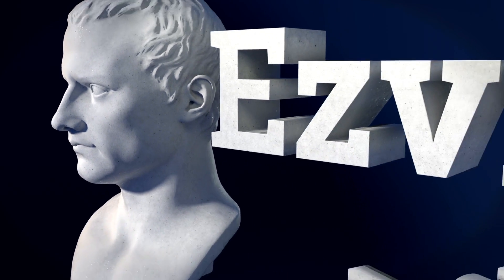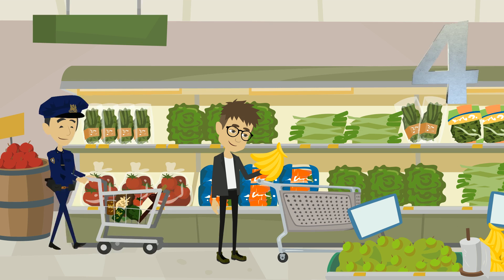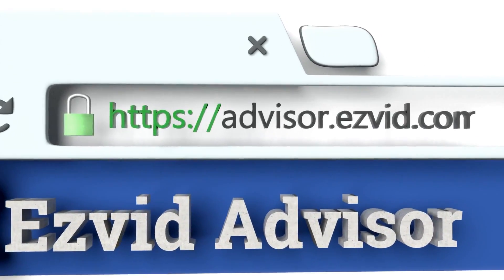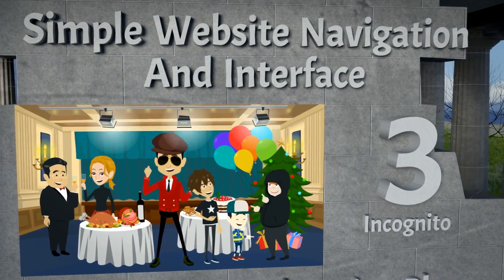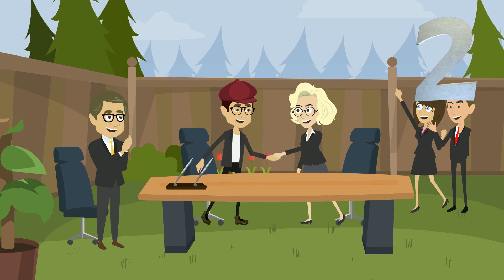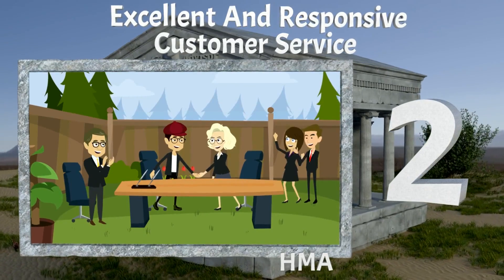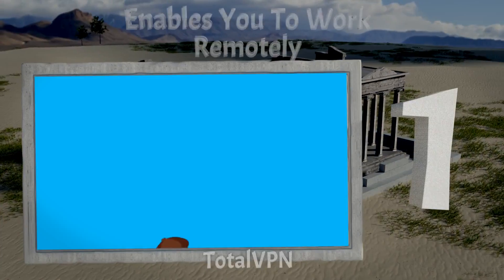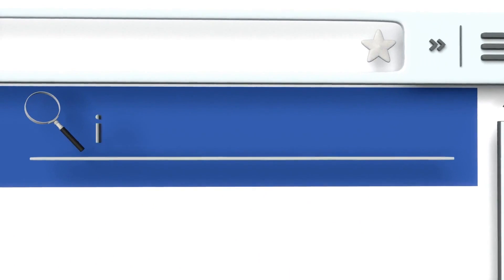4 Best IP Address Changers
Advertiser Disclosure: Advisor.ezvid.com is a consumer information site that offers free, independent reviews and ratings of online services. Solutions included in this guide include totalvpn, hma, incognito, and saferweb. We receive advertising revenue from most but not all of the companies whose products and services we review, and also use contextual advertising to support our services. We are independently owned and operated and all opinions expressed on our website are our own.